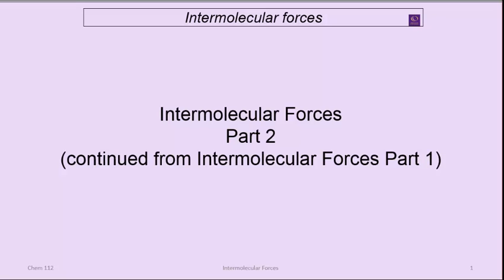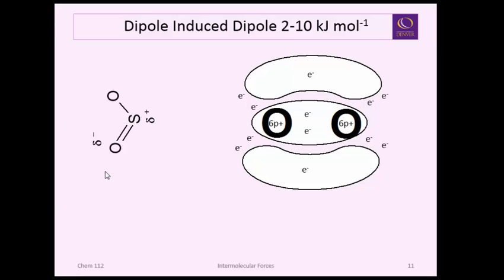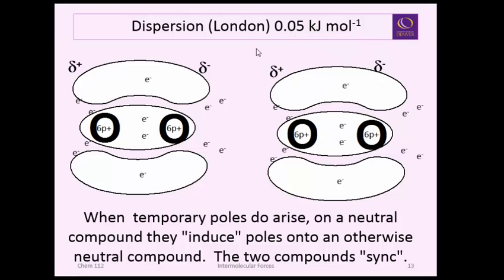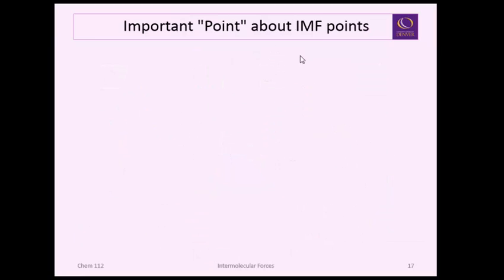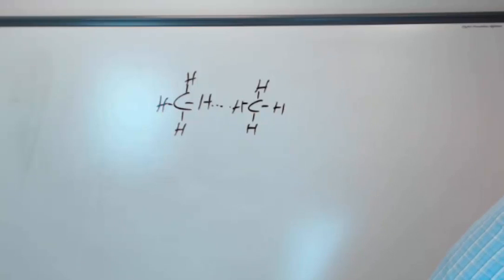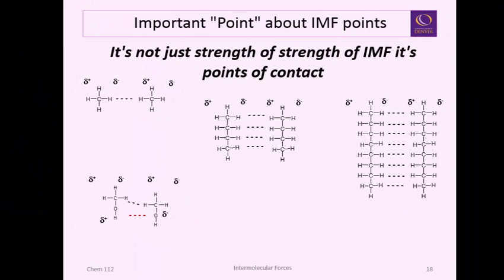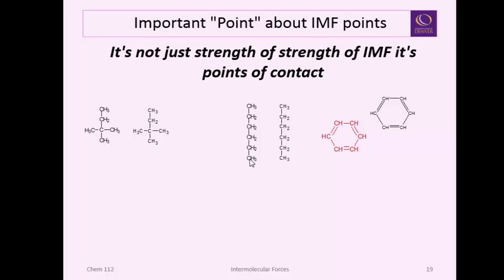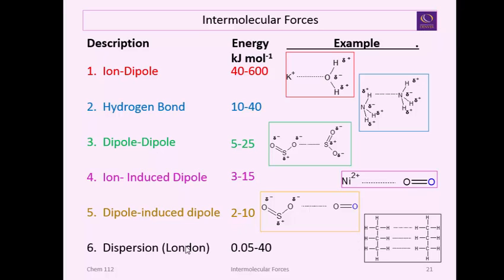3. Intermolecular Forces (part 2 of 2)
A tutorial on intermolecular forces which give rise to physical change.